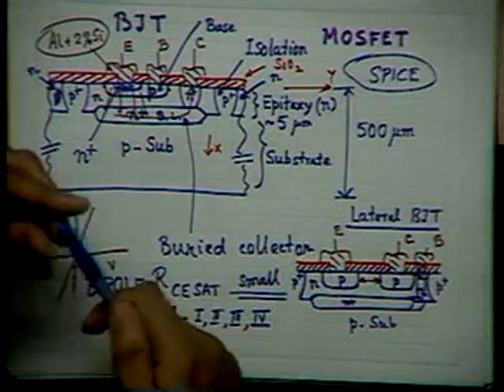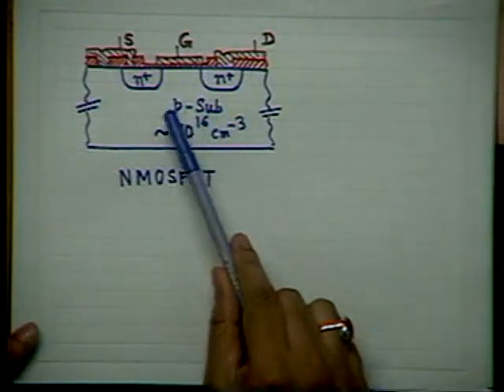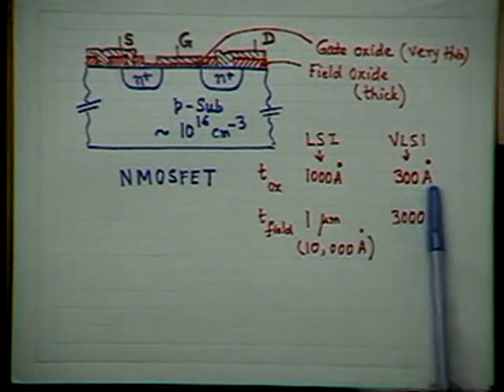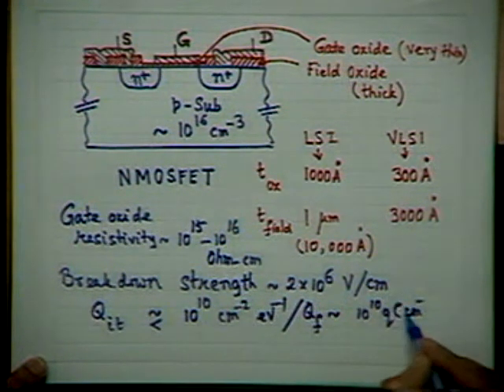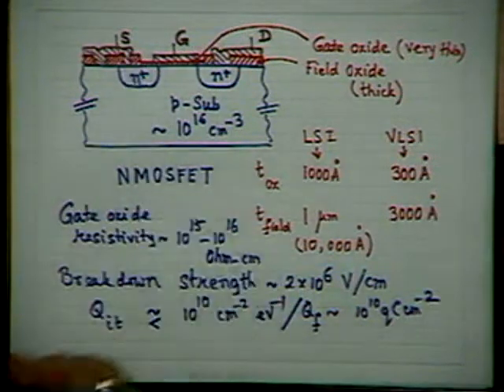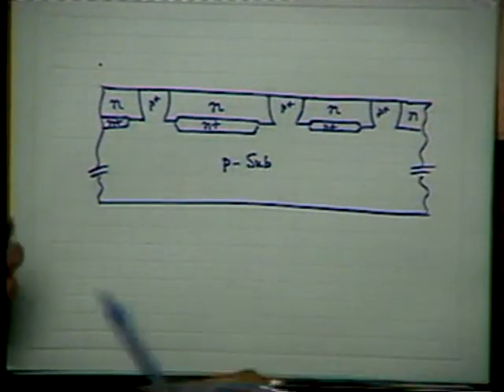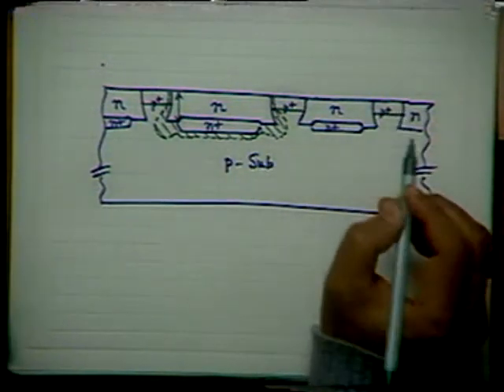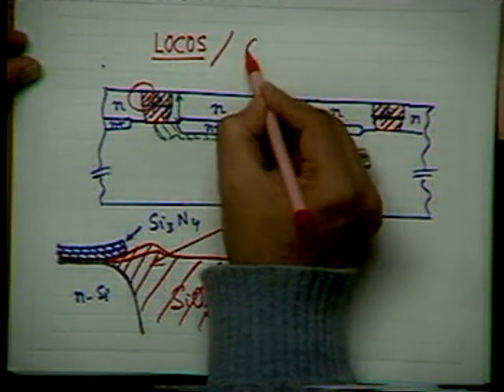IIT video 3 - Review of Bipolar & MOS Transistor Structure